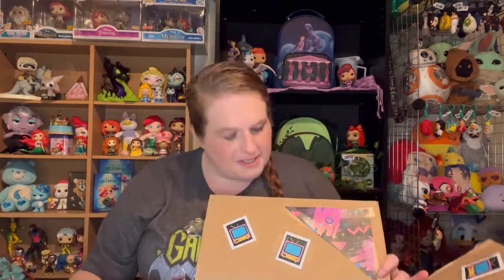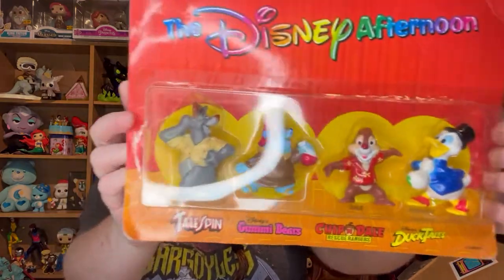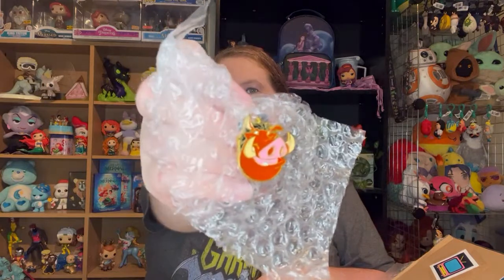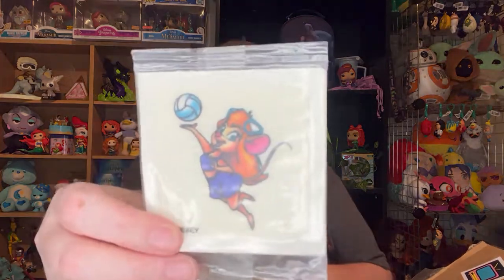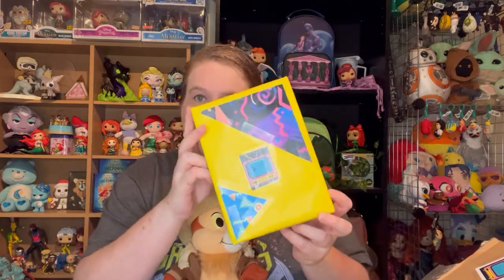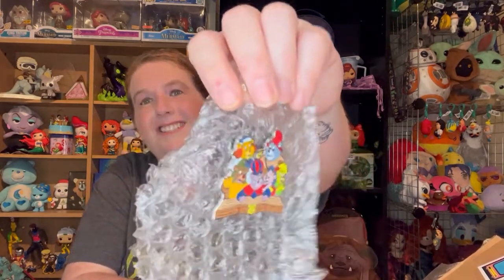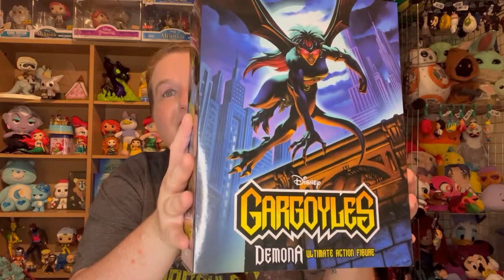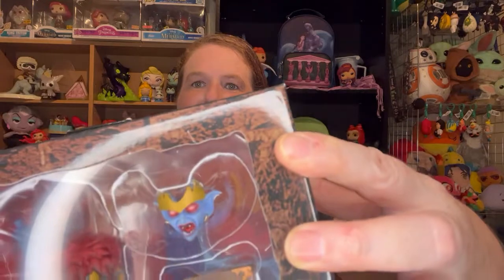Disney Afternoon Box Swap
Let's go back to the good old days when Rescue Rangers and Gummi Bears were all the rage. This swap was Hosted and Created By @JakesDisneyAfternoon